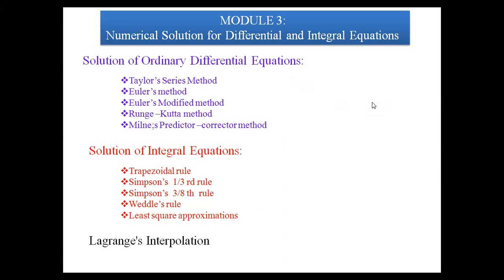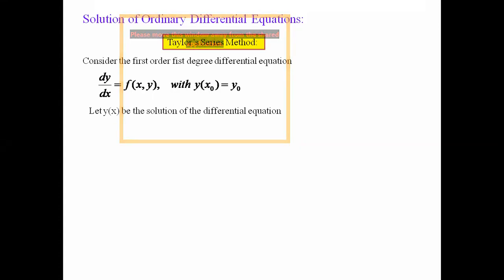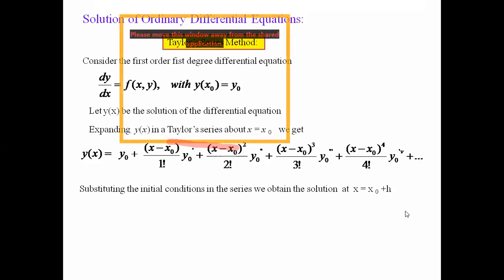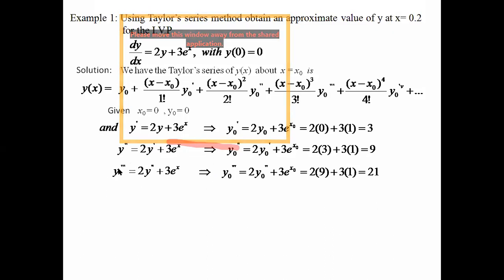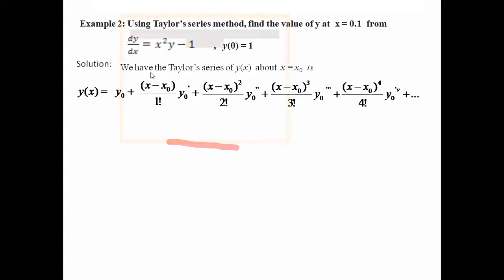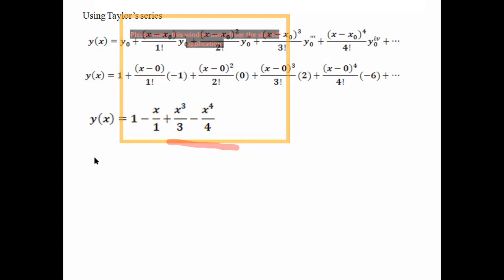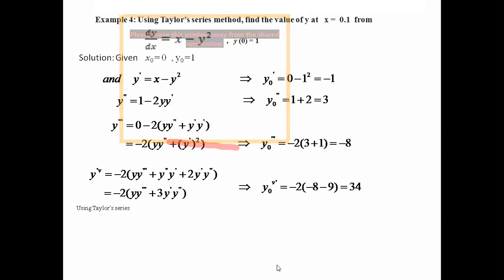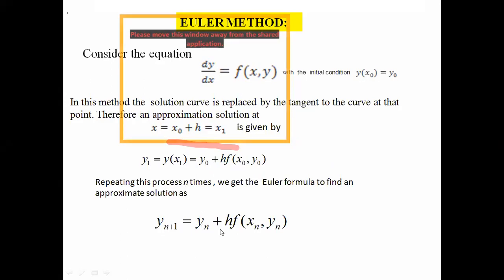Mathematics in Construction Technology | 20CCT11 | Module 3 | Taylor's Series method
Subject Code : 20CCT11

Lecturing by :
Dr Shreedhar K
HoD Mathematics
KVG College of Engineering, Sullia, D.k - Karnataka